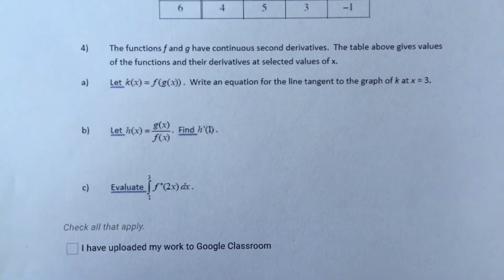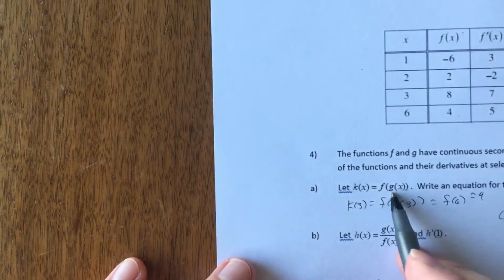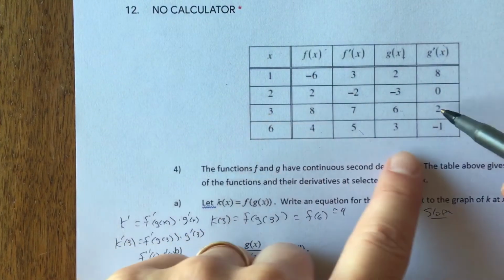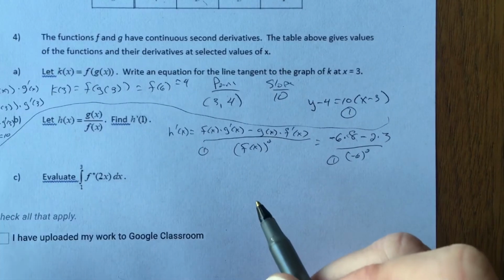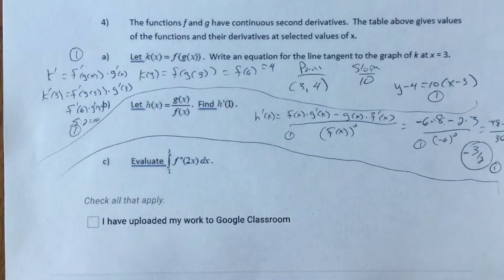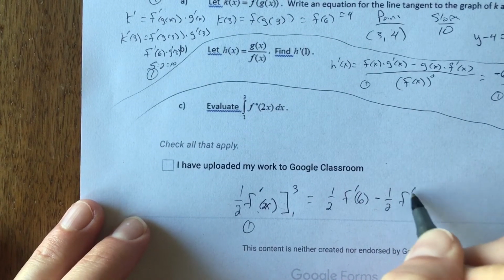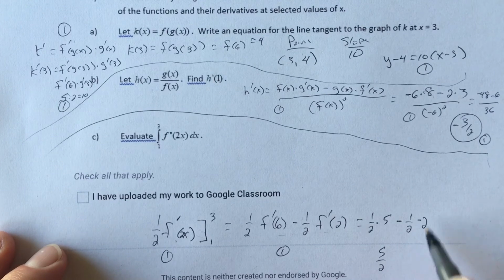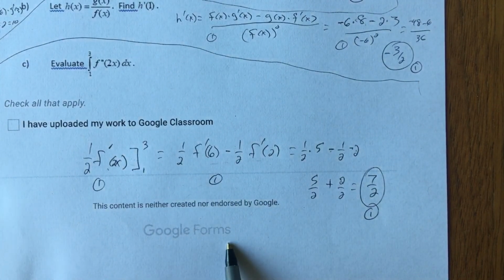Review Day #18 Free Response 2